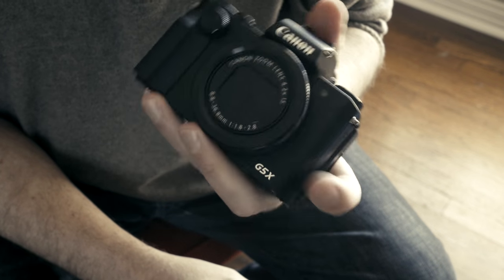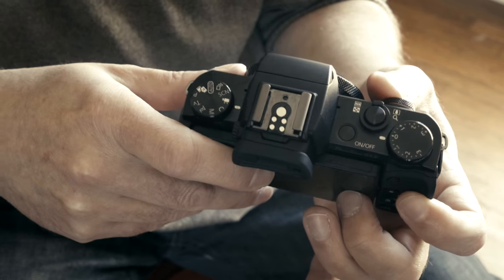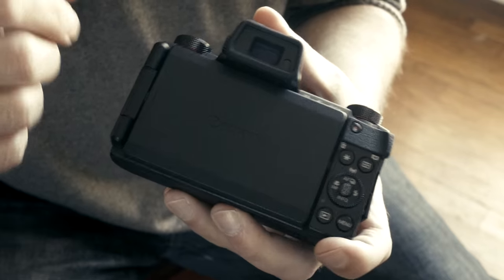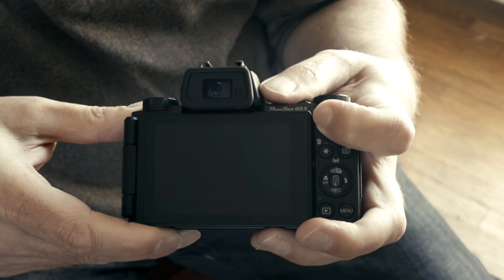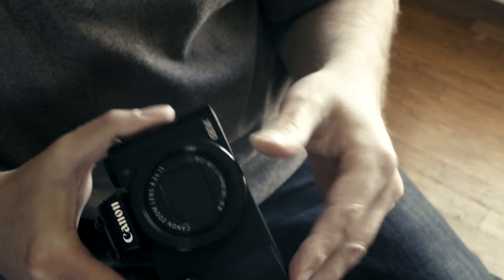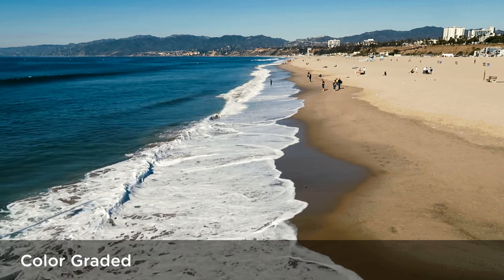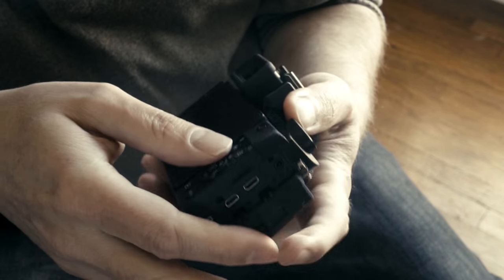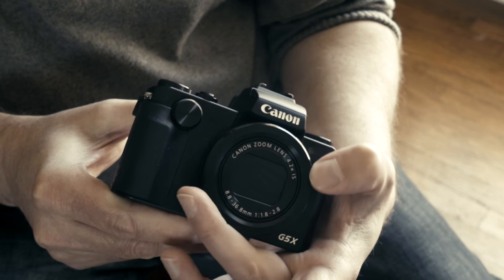CANON POWERSHOT G5 X :: THE ULTIMATE COMPACT CAMERA?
This video is a review of the Canon G5x. This is a new top-of-the-line compact camera from Canon, but does it match up to the hype?

You can see footage from this camera in my 2 previous videos shot in Los Angeles. The Canon G5 X was the only camera used in both videos. All footage was shot with a flat color profile as described here. Post color grading was done in Davinci Resolve.

Ted Forbes
The Art of Photography
3100 Main St #135